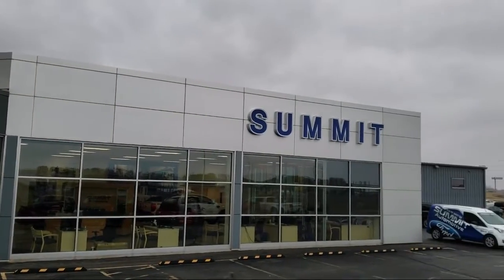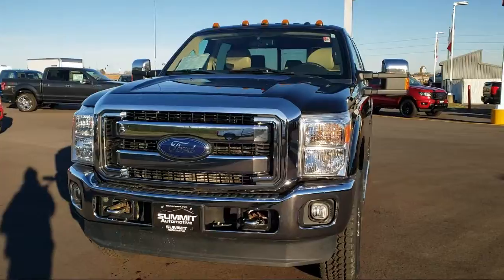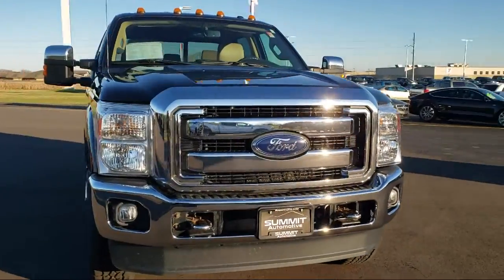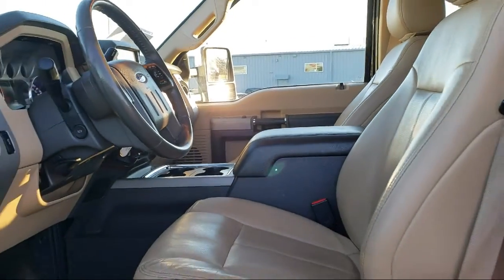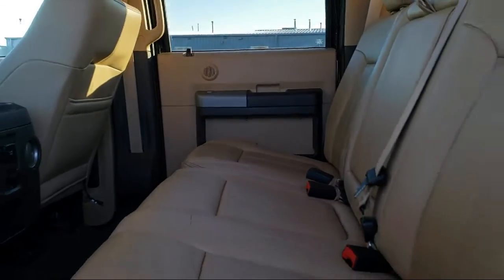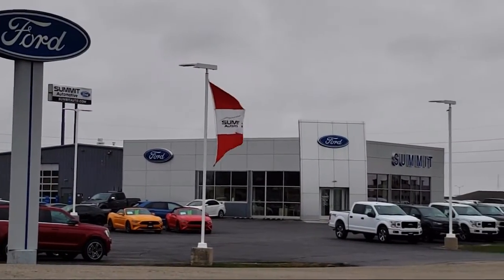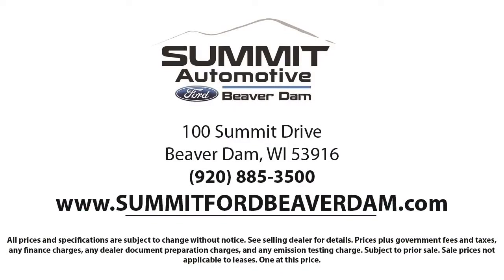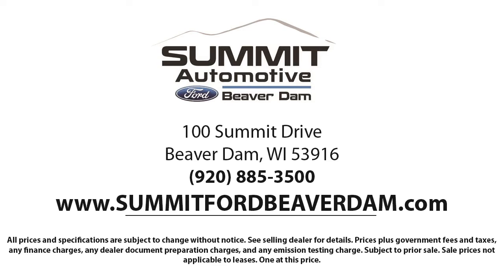2013 Ford F-250SD Crew Cab Used. walk around for sale in Beaver Dam, Wisconsin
2013 Ford F-250SD Crew Cab Stock Number: 709X Vin:1FT7W2B66DEA84358